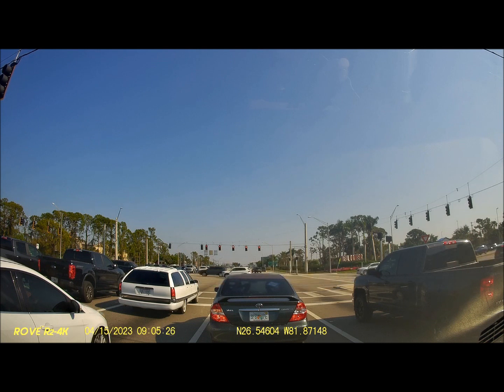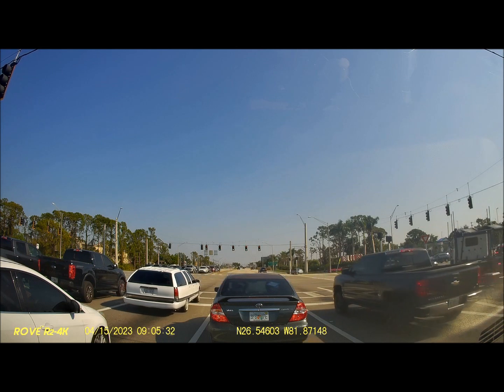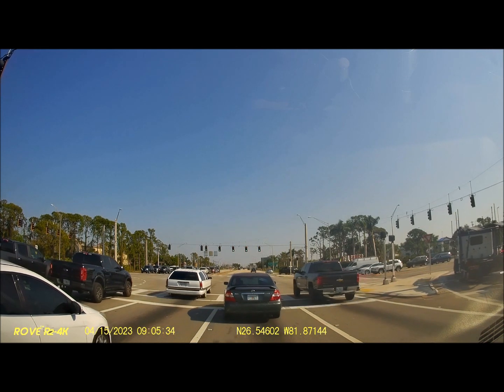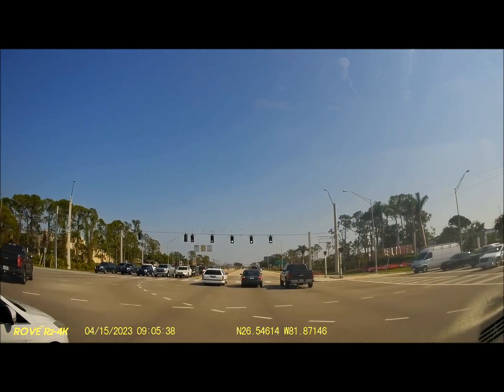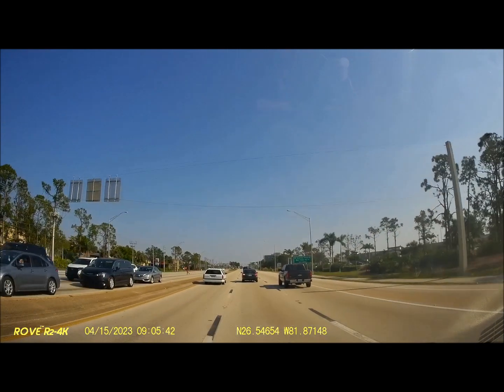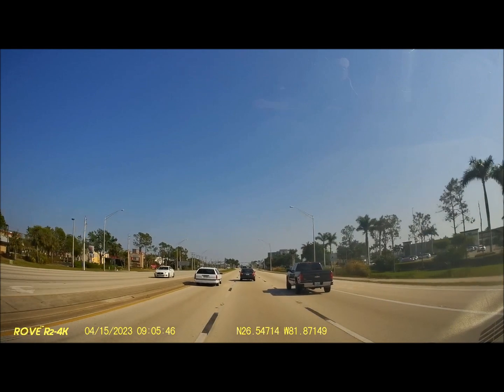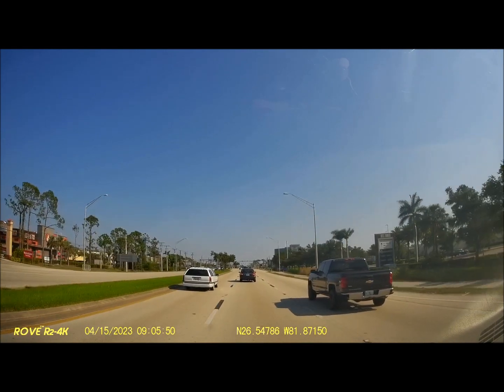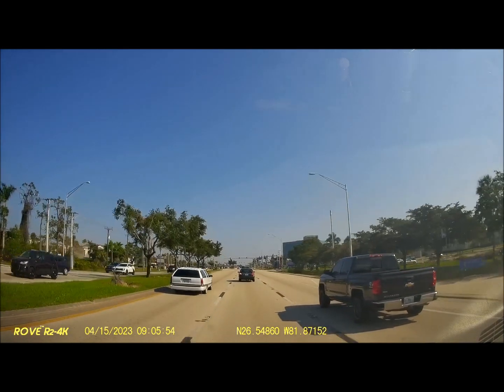BUICK ROADMASTER WAGON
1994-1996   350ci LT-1